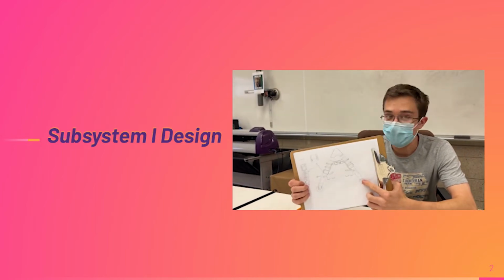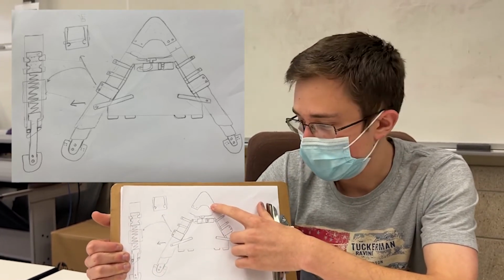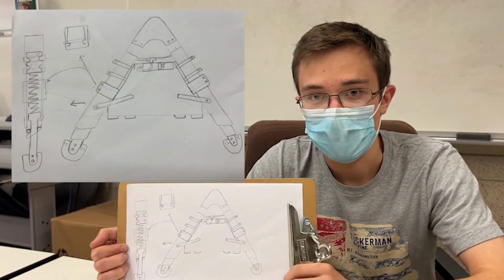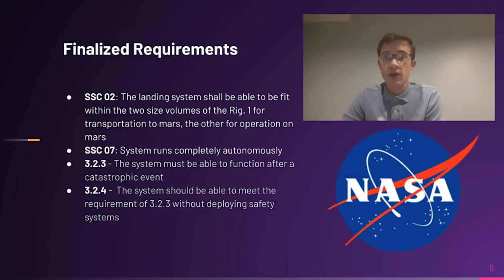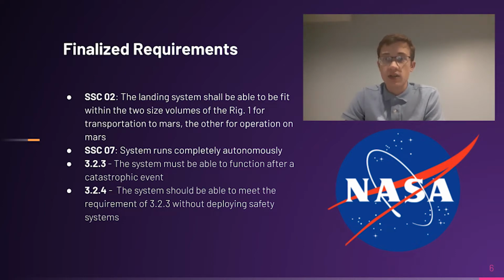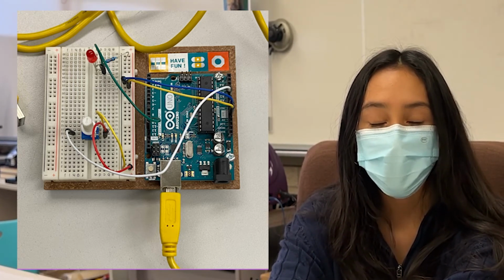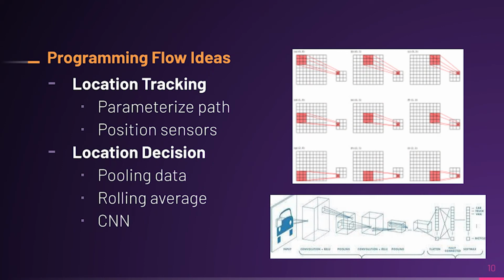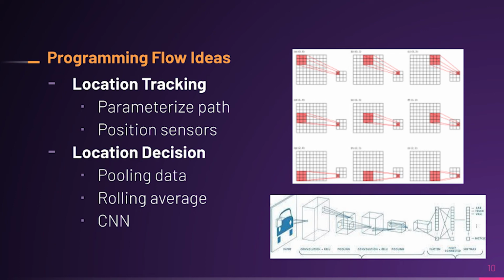Mark T. Sheehan STEM Team IPR 2 Presentation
IPR 2